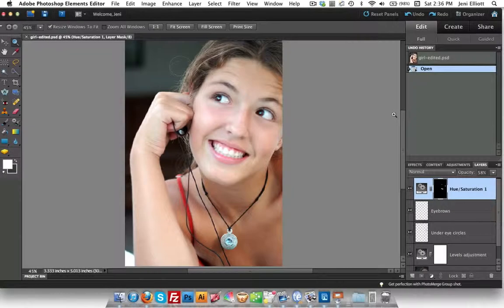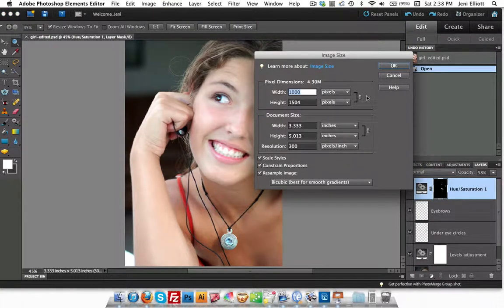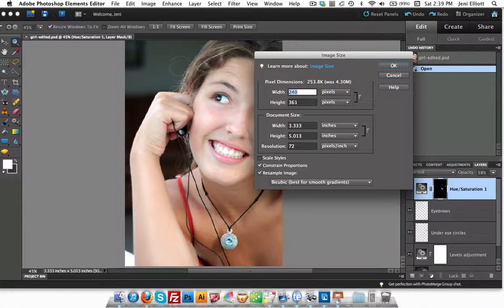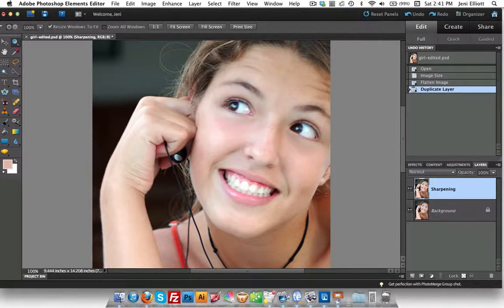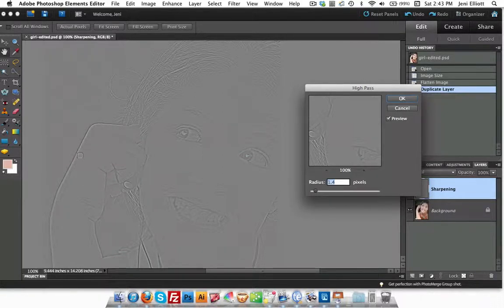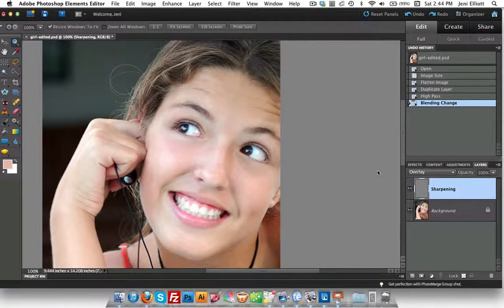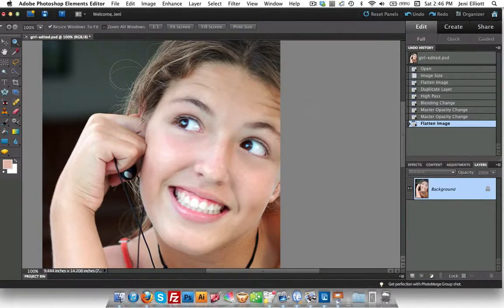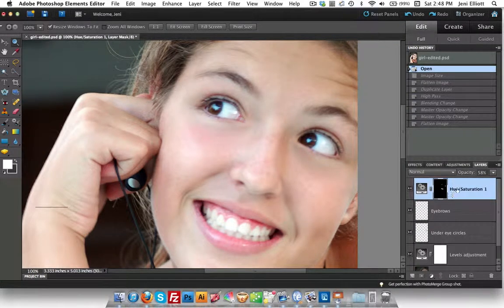How to Sharpen Photos in Photoshop Elements